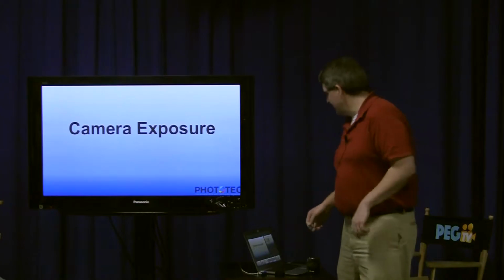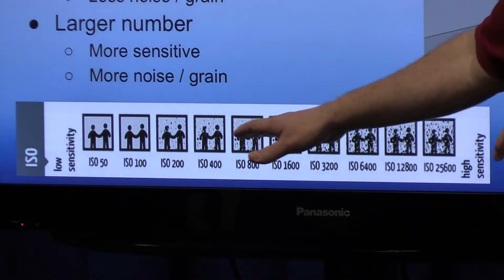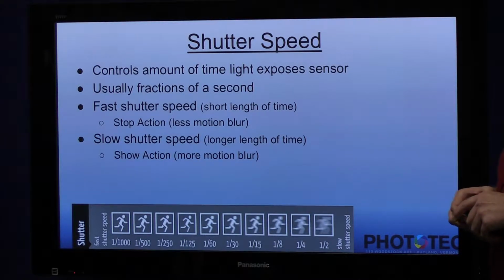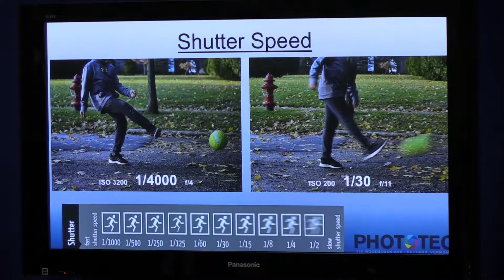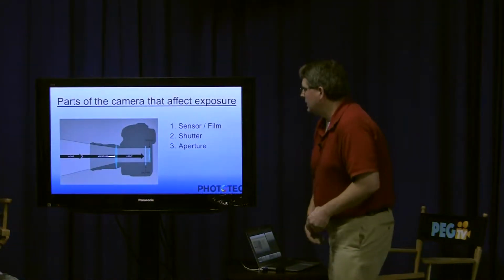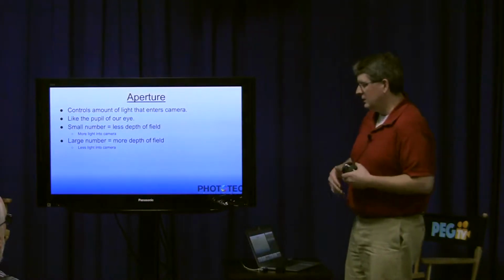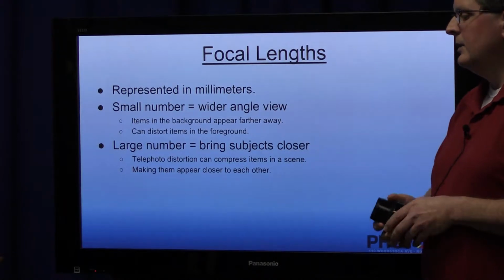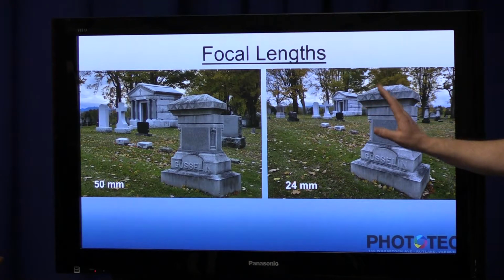Producers' Group: Camera Basics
Guest speaker Chris Wideawake discusses camera basics such as sensors, shutter and aperture. November 2018